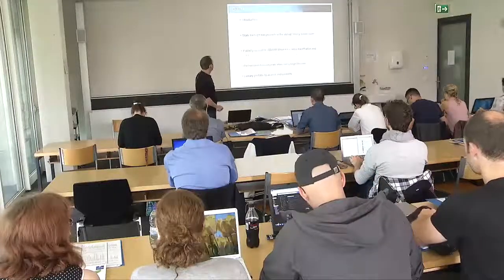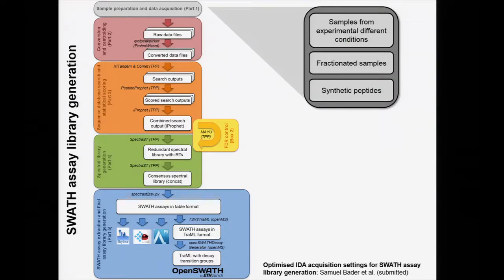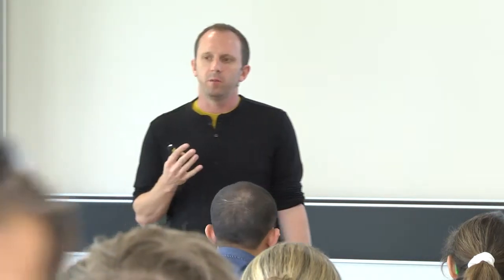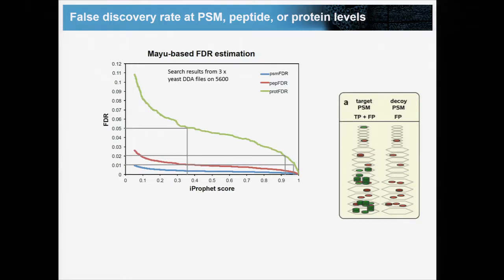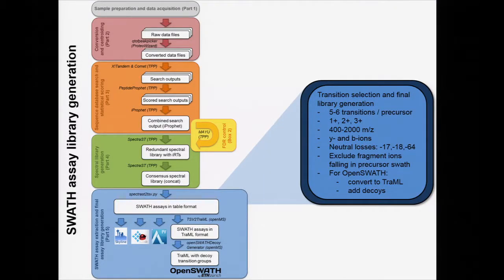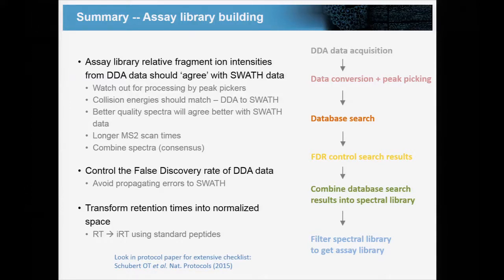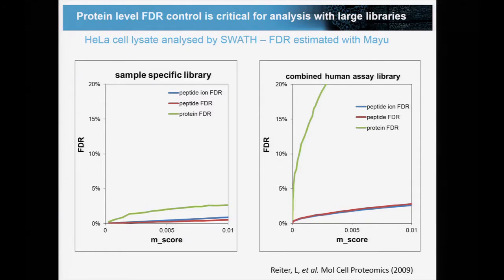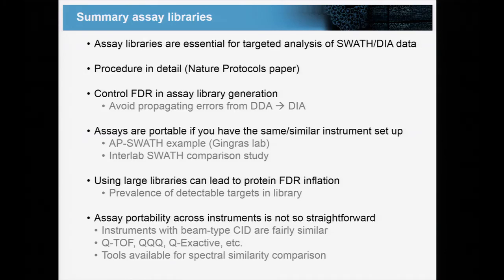Assay library generation - Ben Collins - Targeted Proteomics Course - ETHZ 2015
Assay library generation and publicly available
library resources for SWATH-MS